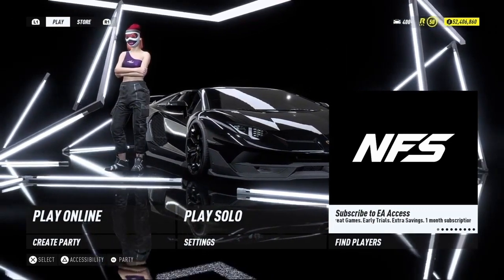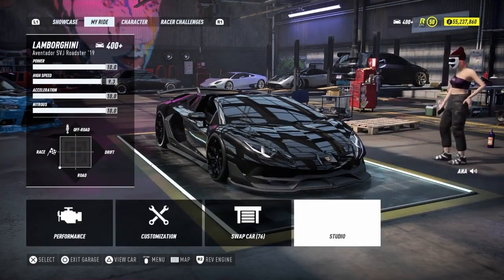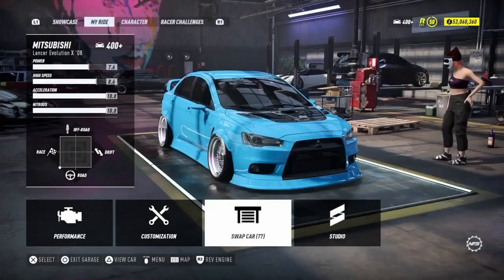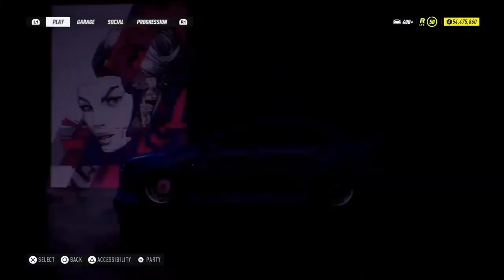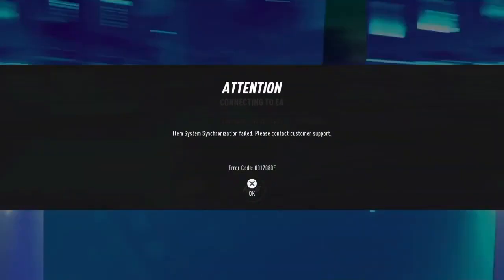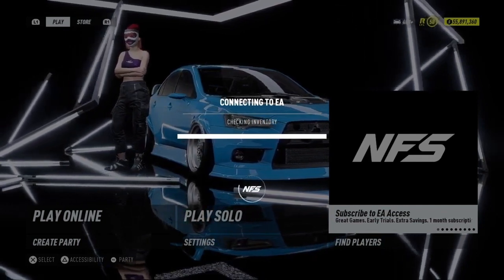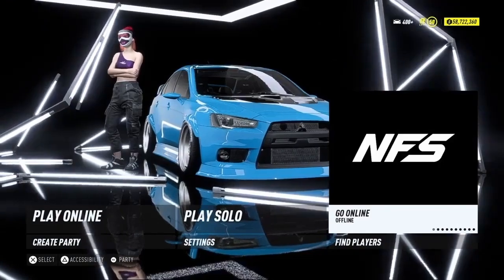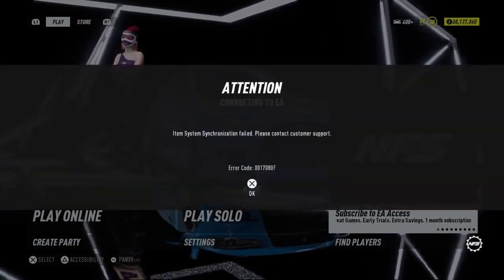NEW Unlimited Money Glitch In NFS HEAT Make Millions In Seconds UPDATED GUIDE 2023 STILL WORKS!!!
Unlimited Money Glitch In NFS HEAT Make Millions In Seconds UPDATED GUIDE 2022 STILL WORKS!!!